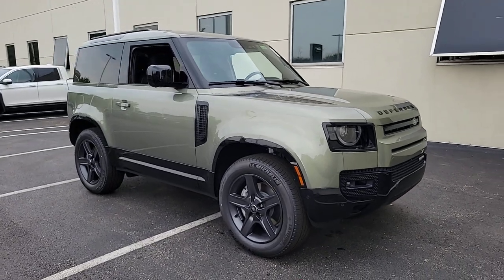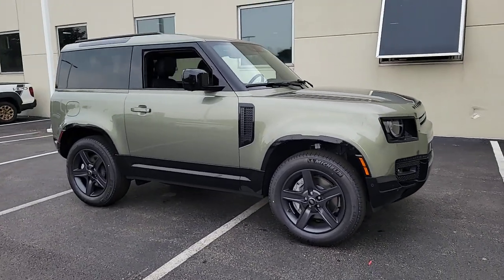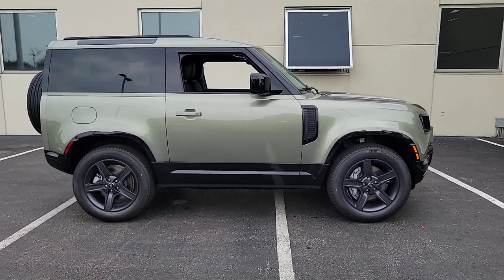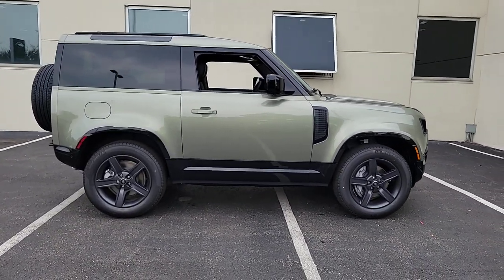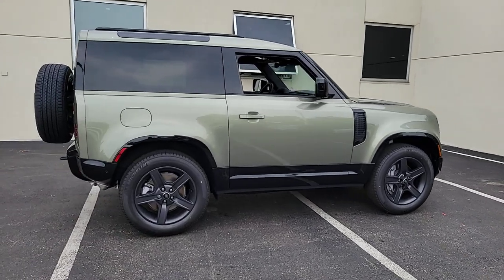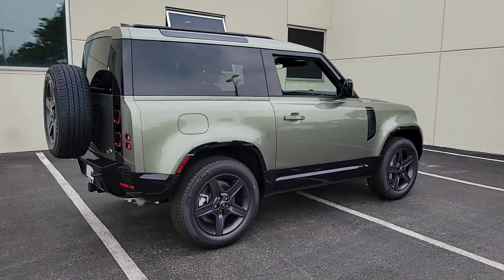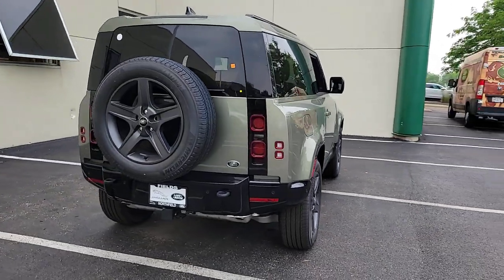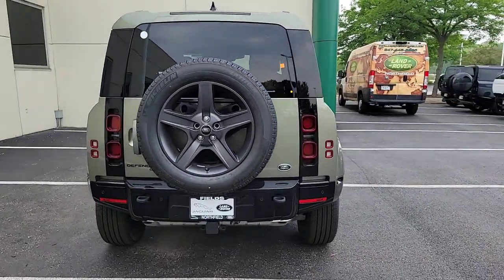2023 Land Rover Defender Chicago, Highland Park, Deerfield, Northbrook, Glenview IL 23351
New 2023 Land Rover Defender X-Dynamic SE available in Northfield, IL at Jaguar Land Rover Northfield. Servicing the Chicago, Highland Park, Deerfield, Northbrook, Glenview, IL area.